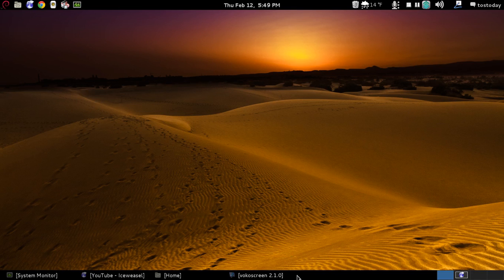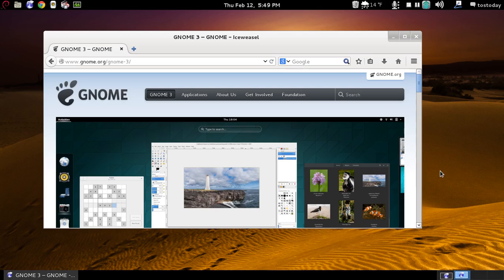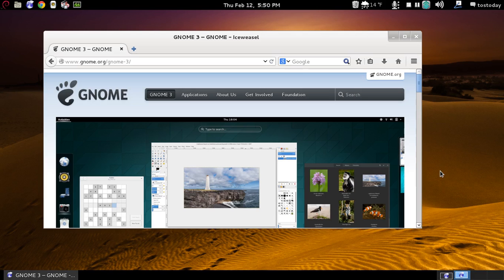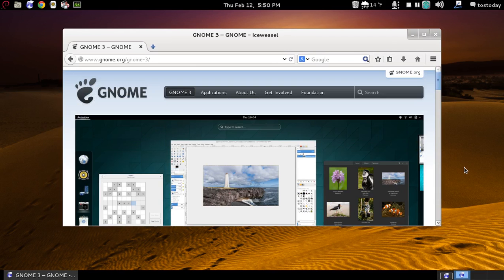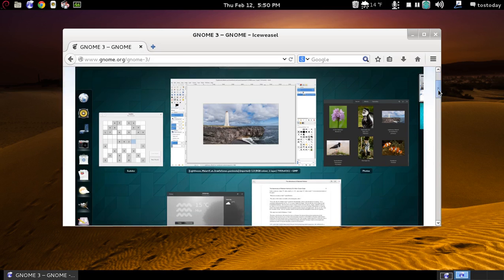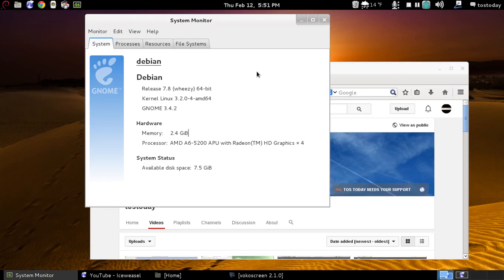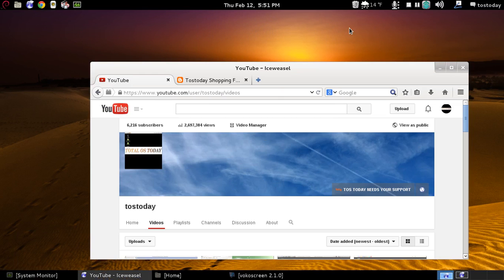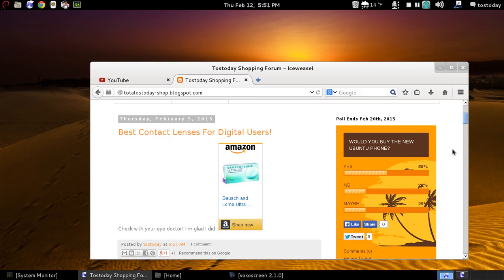Gnome 3 Beginners Experiment Still "unholy mess?"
Part 1 a brief look at Linux history. Tostoday (Total OS Today) Total Technology For Beginners and Beyond.